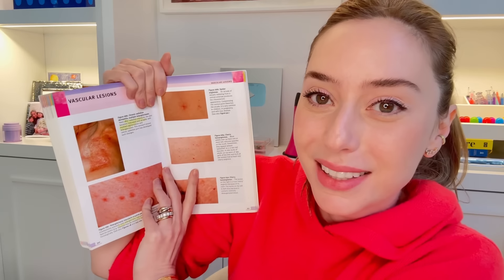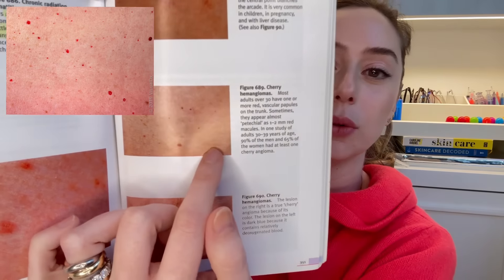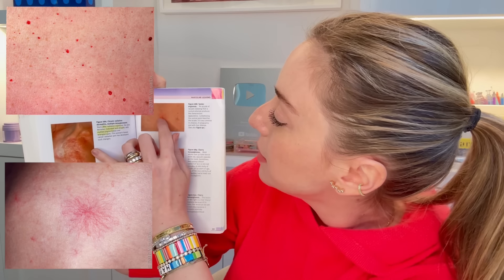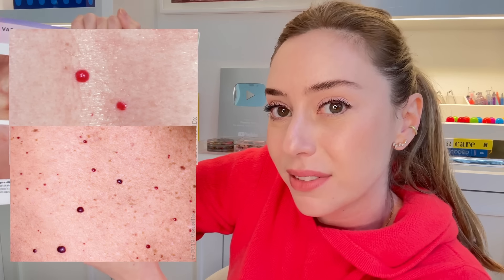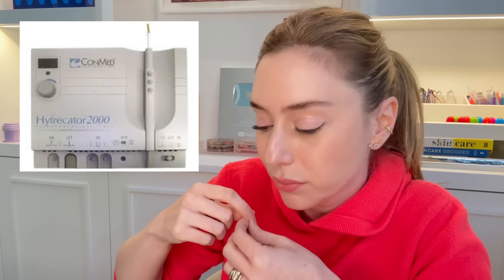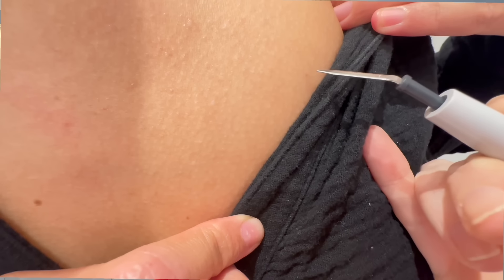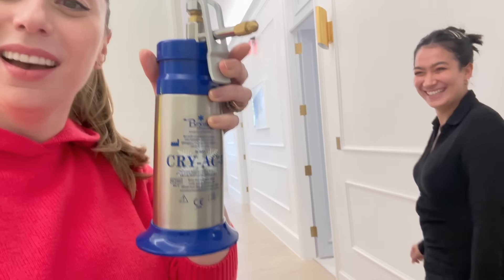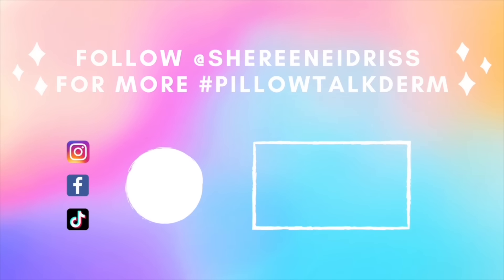Cherry Angiomas: How To Treat Them + Demo! | Dr. Shereene Idriss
Cherry angiomas, yes those pesky little red dots! What are they and how to treat them?

0:00 intro
0:54 what is cherry angiomas
2:52 who gets it
3:03 what causes it
4:41 should I be worried
5:38 how to treat
6:17 pulsed dye laser (vbeam) demo
6:50 electrodesiccation demo
7:27 cryotherapy demo